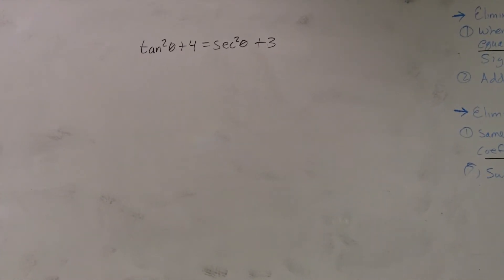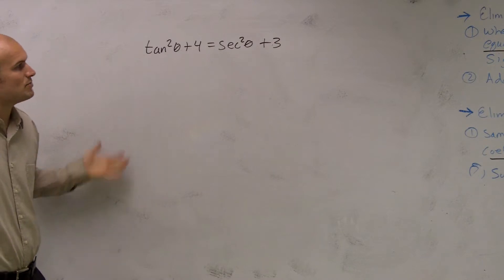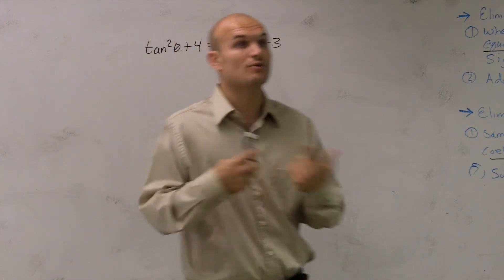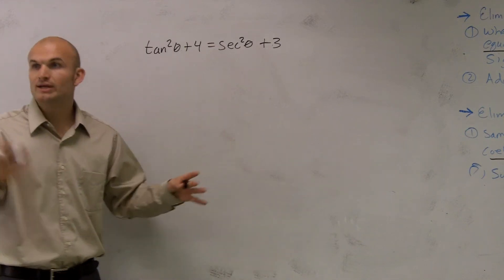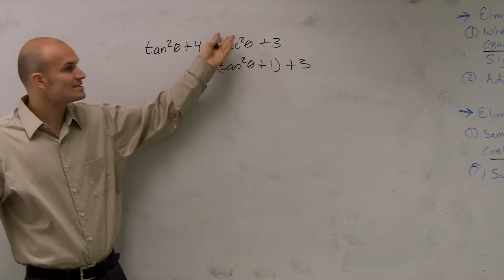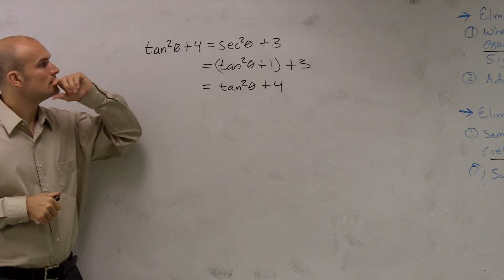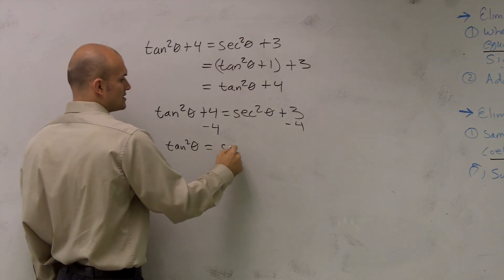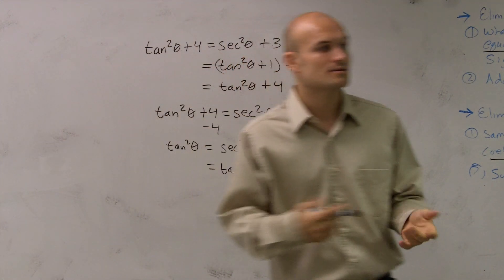How to verify a trigonometric identity by using pythagorean identities